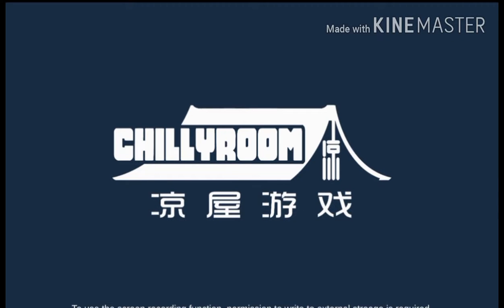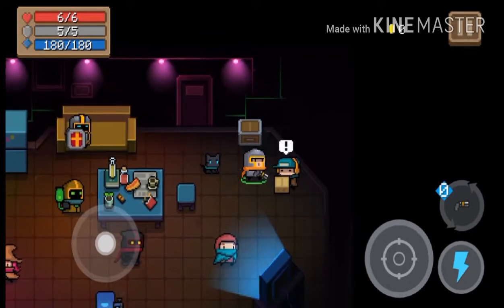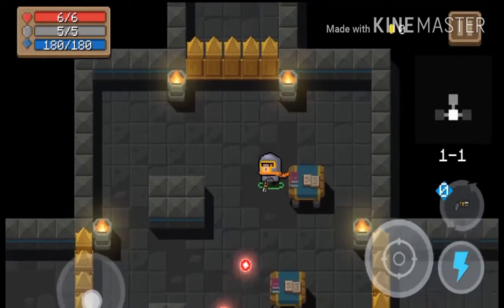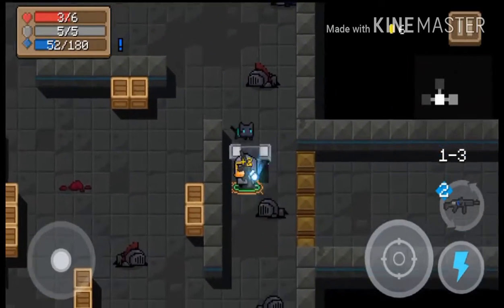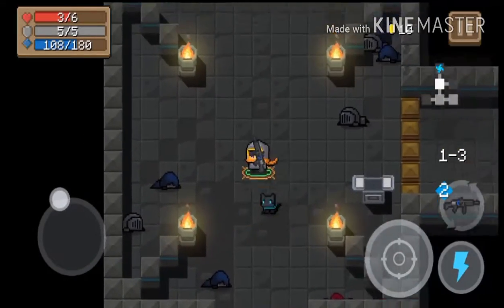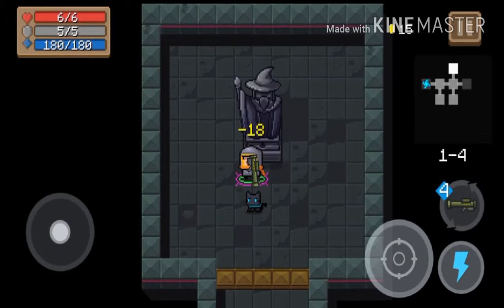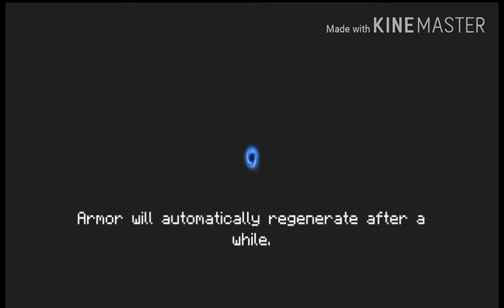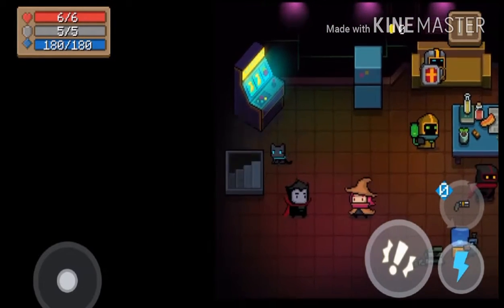Let's play! Soul Knight (Android edition)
Soul Knight a Rougelike shooter released for Google play Store and iOS.